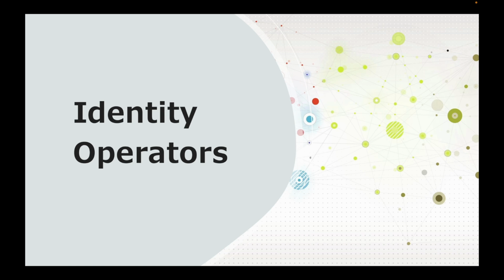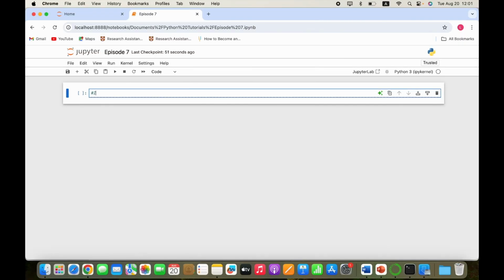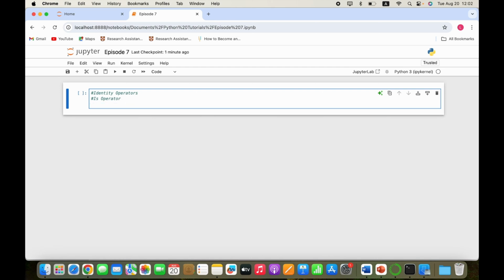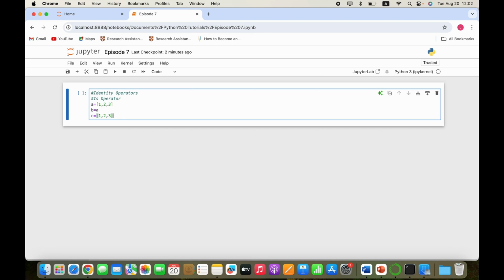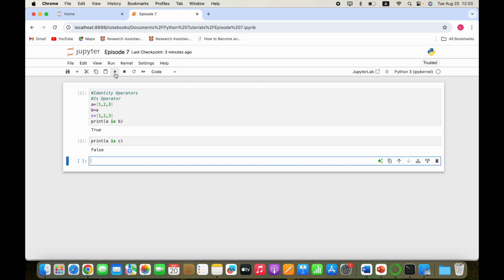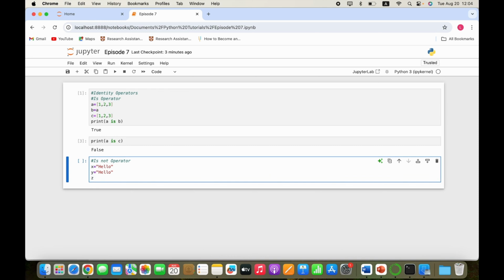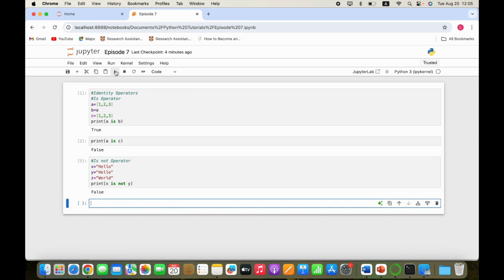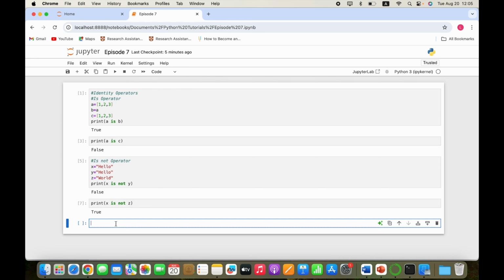Write better codes in Python by learning Identity Operators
Learn Identity Operators in Python with simple examples!

In this Python for Beginners tutorial, you'll learn how Python's identity operators work and how to determine whether two variables refer to the same object in memory.

We will cover the two Python identity operators:

🔹 `is` — checks whether two variables refer to the same object
🔹 `is not` — checks whether two variables refer to different objects

In this tutorial, you'll learn:

✅ What identity operators are
✅ How the `is` operator works
✅ How the `is not` operator works
✅ Object identity vs object contents
✅ How variables can reference the same object
✅ How different objects can contain the same values
✅ Practical Python examples
✅ How to test identity using Jupyter Notebook

You'll also see why two objects can contain the same data but still be different objects in memory.

This series teaches Python step by step with simple explanations and practical coding examples.

If you're learning Python for programming, cybersecurity, networking, data science, automation, or computer science, this series is designed to help you build a strong foundation.